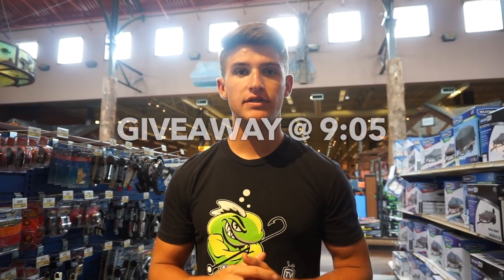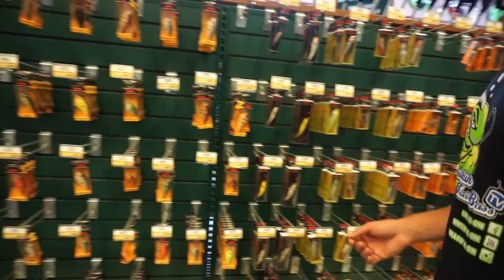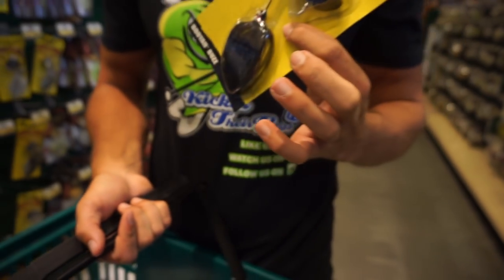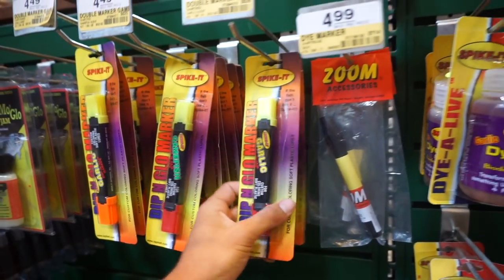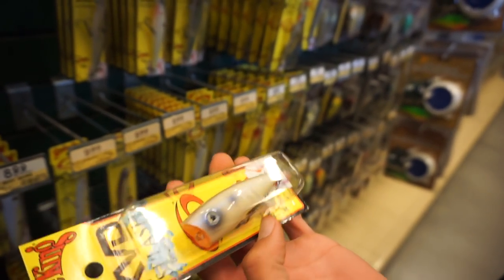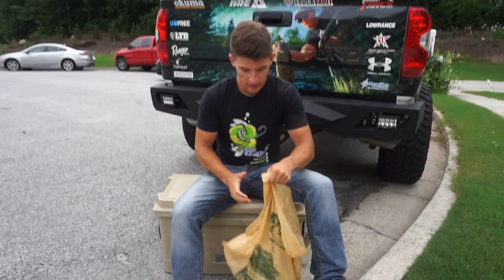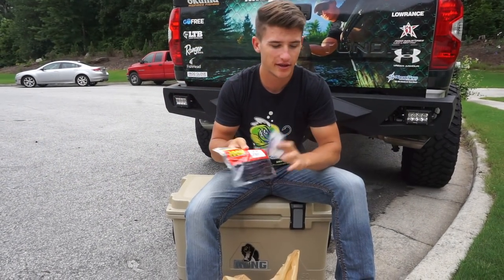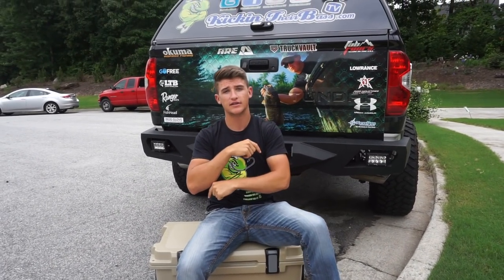BASS PRO SHOPS & GIVEAWAY !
Thank you guys for watching! I decided to bring the camera along with me to Bass Pro Shops and film the baits and lures I was getting! To add to that I decided to do a giveaway as well which the winner will be announced on instagram! In this video I bought some hard baits,soft baits, crankbaits, buzzbaits, zoom trick worms, hooks, strike king poppers, ect. Thank you guys so much for the support and check out some of my latest videos below ! Thanks!